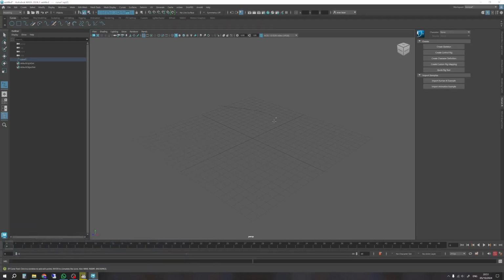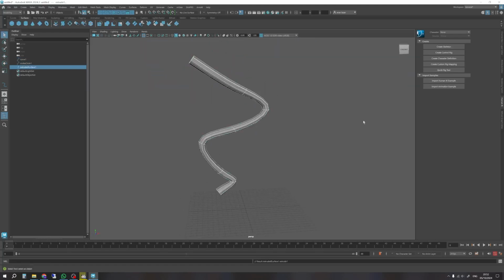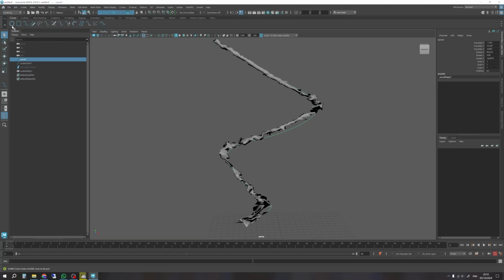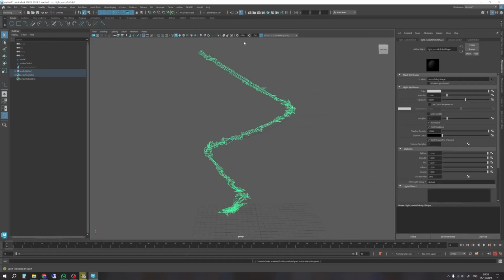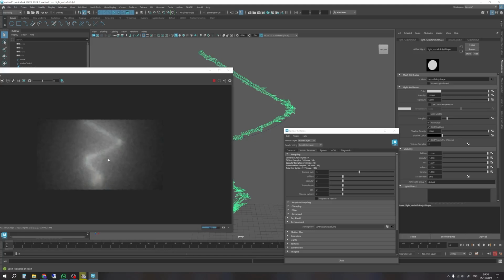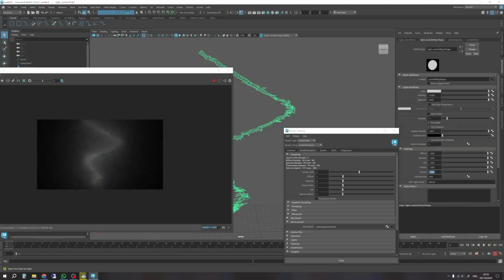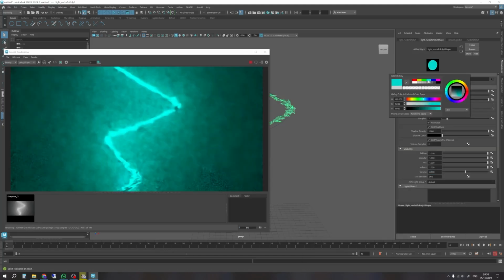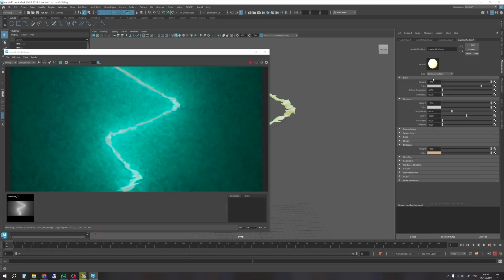Maya 3D stylized 2D style effect tutorial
A simple trick to create a 3D effect in Maya 3D